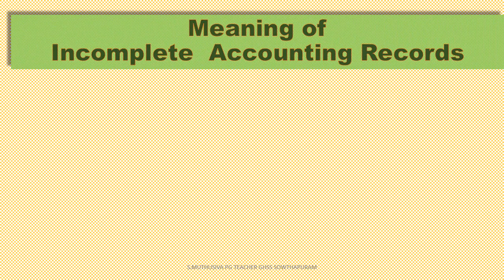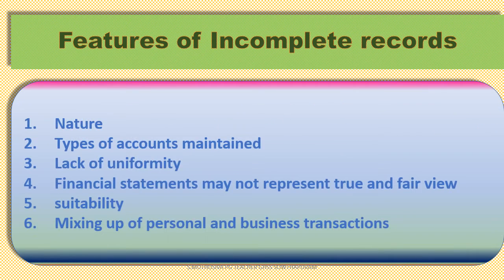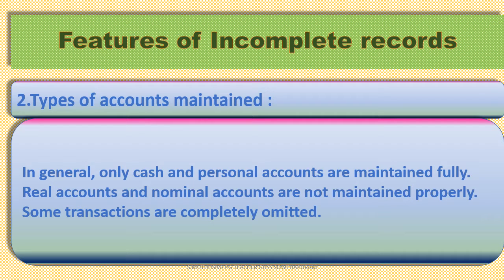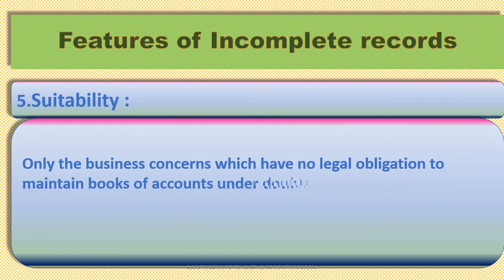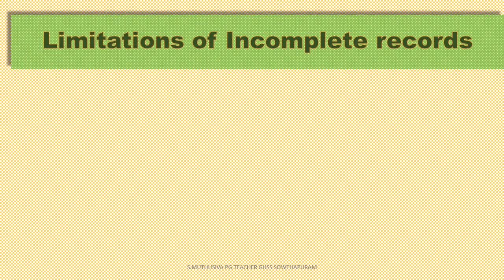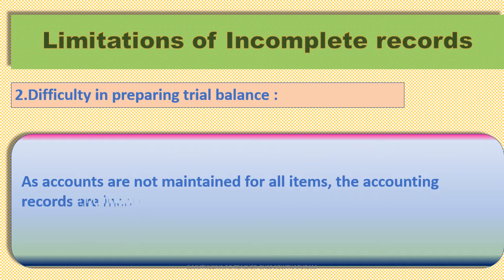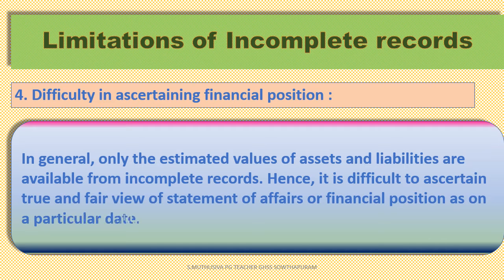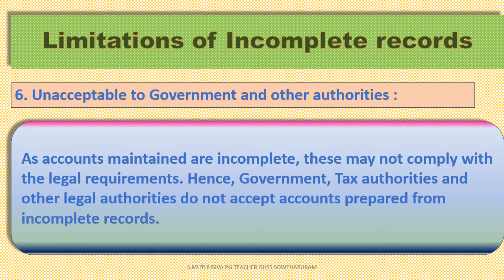single entry system introduction video class standard 12 nature and limitations unit1 English medium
trb tnpsc commerce and accountancy coaching through online video class higher secondary second year students scoring high marks helpful tips single entry system unit 1 accounts from incomplete records nature and limitation of incomplete accounts unacceptable to government